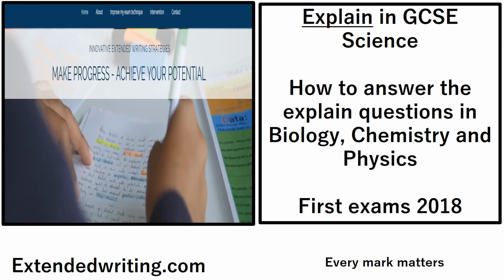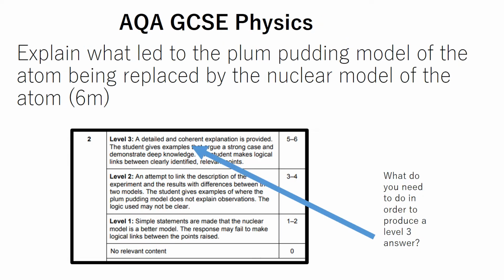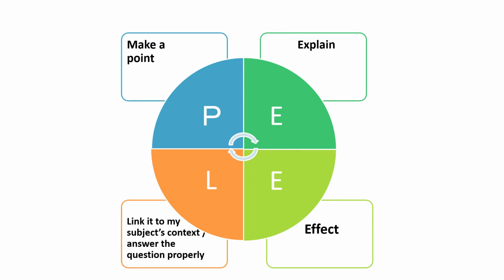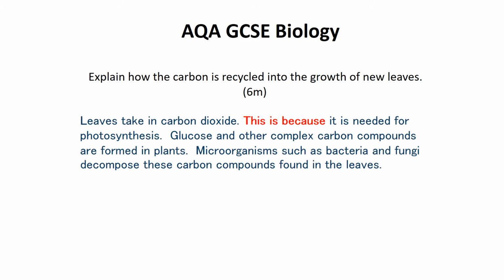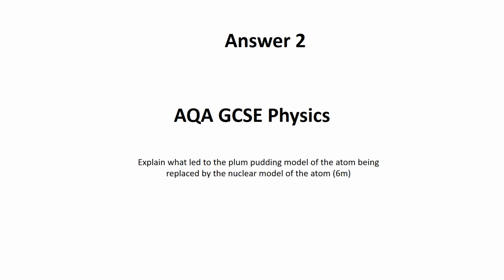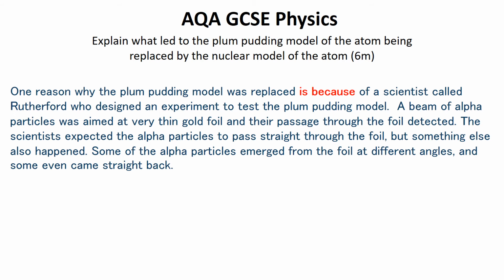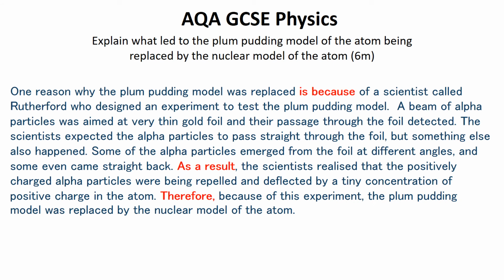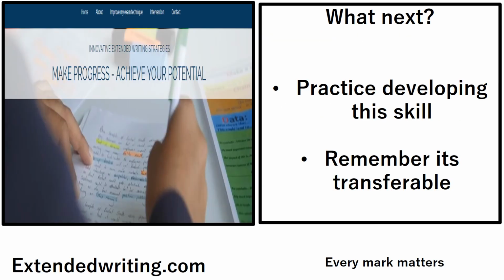Explain exam style questions in GCSE Biology (6m) Chemistry (4m) Physics (6m)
Extended writing/exam technique
FIrst exams 2018